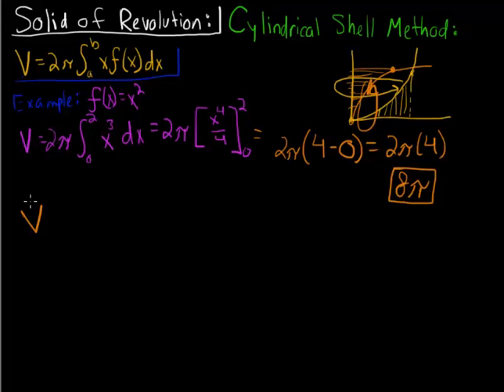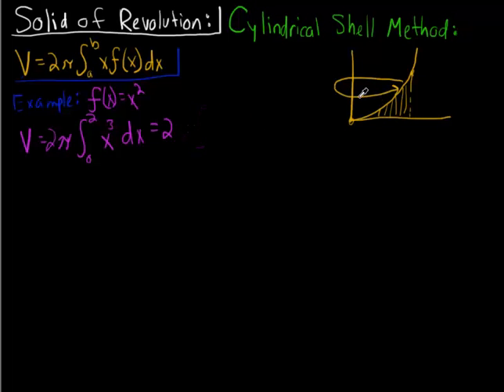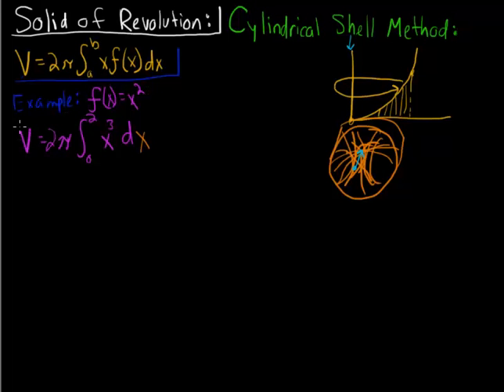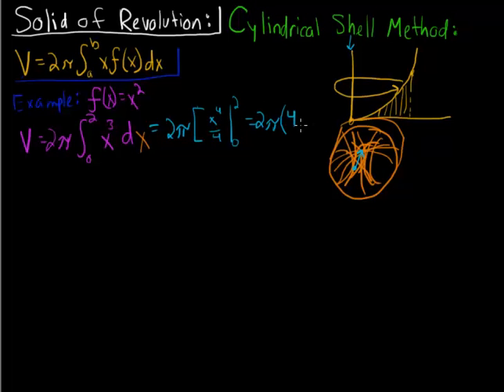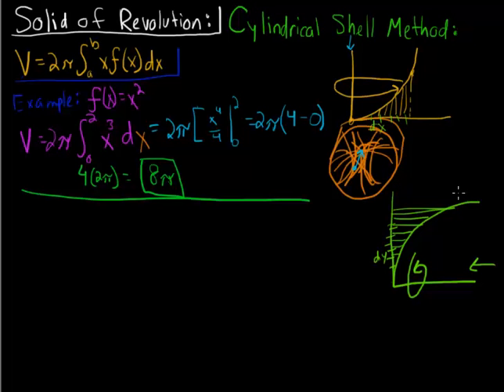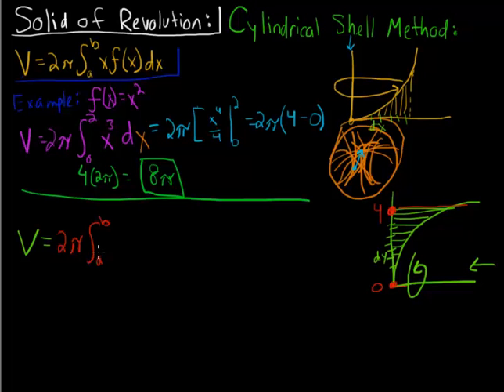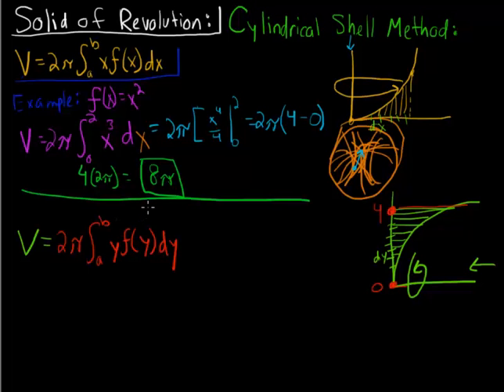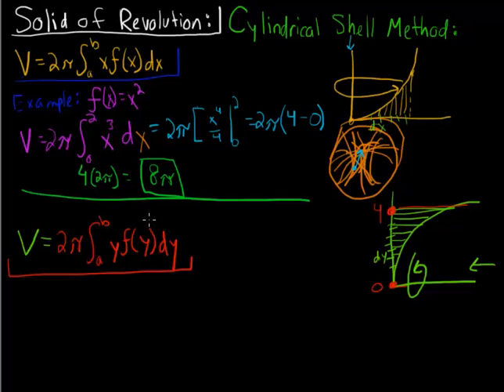Cylindrical Shell Method